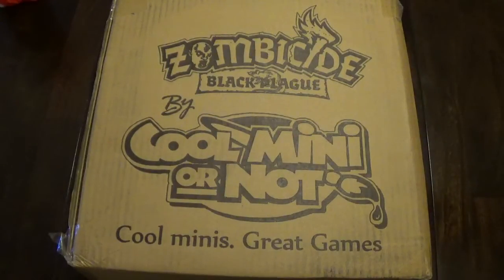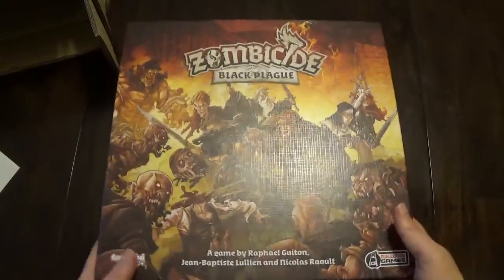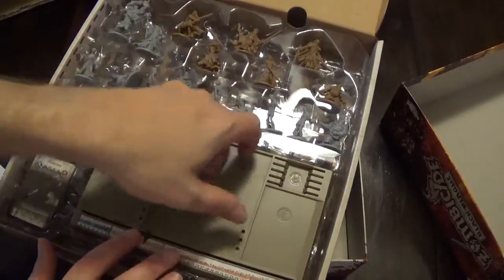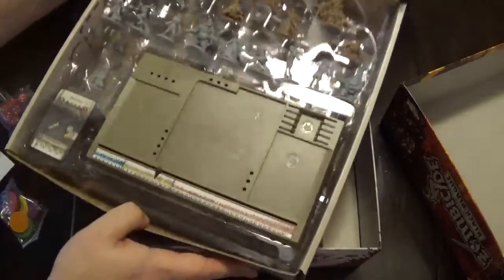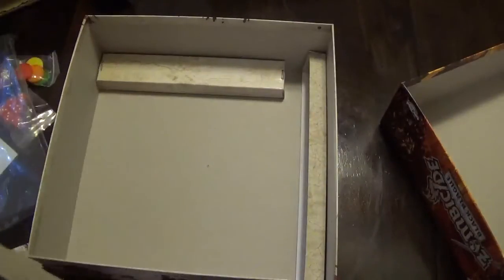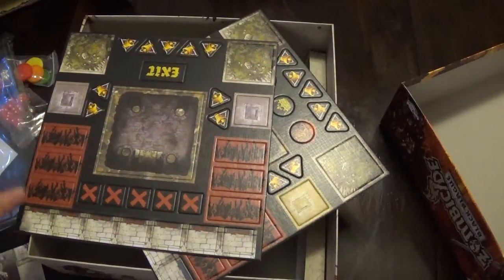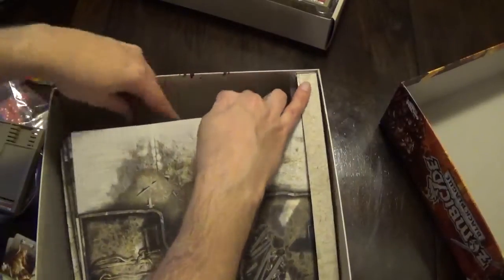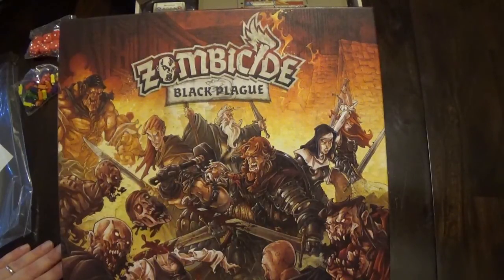Dvang's Zombicide Black Plague Core Set Unboxing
Merry Christmas to us!  CMON and Guillotine Games have shipped out Kickstarter Core Sets to backers just in time for Christmas.  I received mine today, and thought I'd share unboxing it with you all.

From CMON: Zombicide:

Black Plague is a standalone cooperative board game for 1 to 6 players that brings the relentless zombie-killing action of Zombicide into a brand new fantasy setting! Players control a party of survivors as they fight to rid the land of an invasion of zombies controlled by the game itself. Survivors find weapons, learn spells, battle zombies, and gain experience. The more experience they get, the more powerful they become, but the more zombies rise to face them!